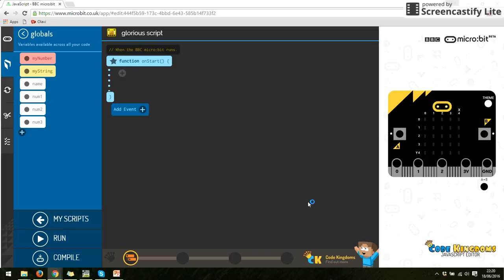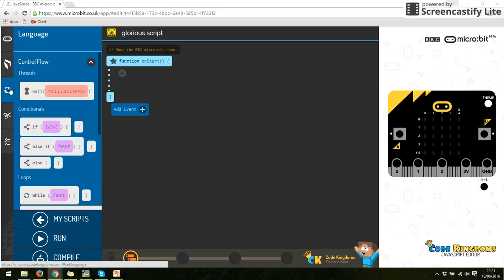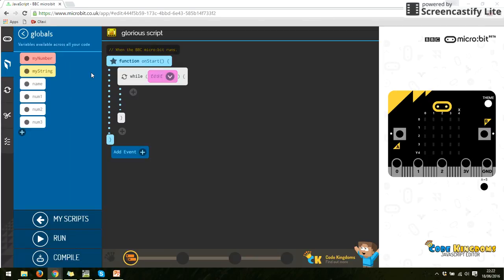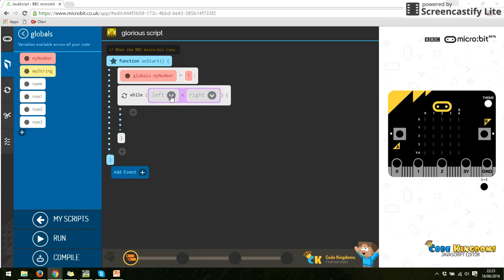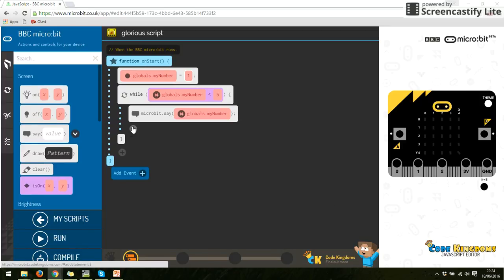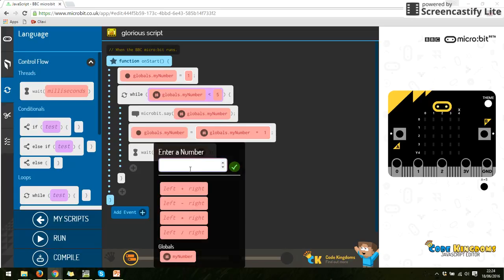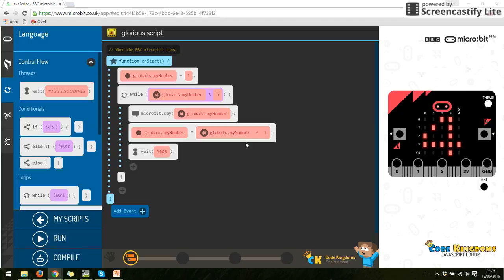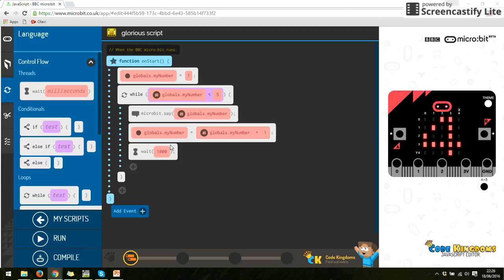6 JavaScript loops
How to program loops using the Code Kingdoms JavaScript editor for the BBC micro:bit